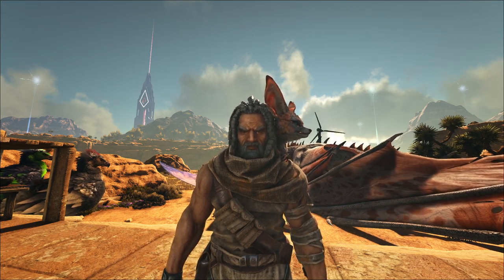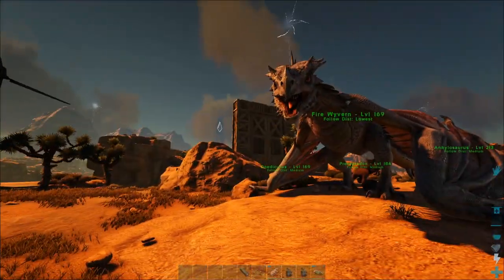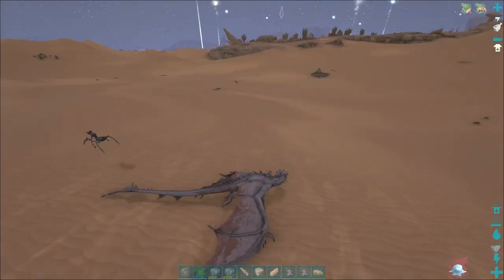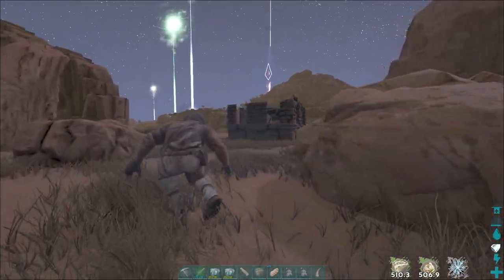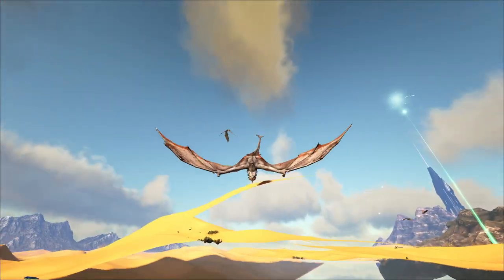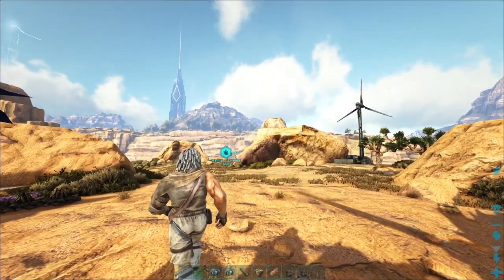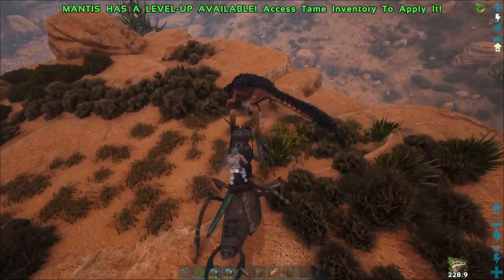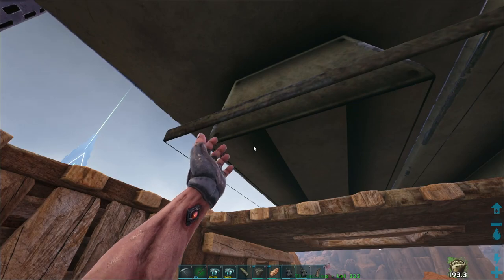THIS is the BEST BUG IN THE GAME! - Complete ARK [E44 - Scorched Earth]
Join Voxesto in his NEW adventure on ARK: Survival Evolved. From DAY 1 on the Island map to the VERY END of the game, including all DLC's and BOSSES at EVERY difficulty along the way!
Chapter 2 brings us to Scorched Earth, the first DLC for ARK: Survival Evolved. This scorching hot desert map is much more of a challenge than the last.

Ark: Survival Evolved is a sandbox survival game developed and published by Studio Wildcard. Players are stranded on a lush tropical island inhabited by mammoth dinosaurs. Survive by scavenging resources to craft tools and build a home to withstand the elements. Pick seeds and plant them, collecting dinosaur excrement to fertilize your farm. Or build improvised weapons to hunt prehistoric beasts for their hides and meat. As you play you level up in RPG fashion, earning points to increase your stats and unlocking new craftable items. Tame ancient reptiles with food to assist you as pack mules, or ride them to fly, swim, and run faster across the sprawling landscape. Every animal in Ark obeys a predatorial hierarchy and wanders a specific ecosystem; tamed Dodo birds won’t do much good against a pack of velociraptors. While dinosaurs pose a threat, it’s humans who will kill you without mercy or provocation. Join a tribe with other players and create a thriving community, sharing resources and working together to survive. Or, raid other tribes for loot, in fast-paced and brutal PvP.

Ark: Survival Evolved Key Features:

Tame wildlife - over 25 different kinds of dinosaurs to befriend and ride with more being added regularly.
Base building - simple tools make it easy to construct buildings so long as you have the required skills and resources.
Tribal PvP - join a tribe with other players to forge a community or raid other tribes’ bases for rare resources and glory.
Huge open world - a gorgeous jungle landscape to explore and extensive underwater environments with hidden coves.
Dynamic weather system - endure the unforgiving heat, frigid cold, and monsoon rainstorms in an ever-changing environment.

This series is a full playthrough of ark survival evolved starting on the island map to show you how to beat the island map solo as an ark starter guide, or ark beginners guide. In this ark full game, ark full story series I will be showing you how to build an ark starter base and how and what to tame as ark best starter tames to best boss tames on ark. Voxesto Complete ARK let's play series will be the biggest YouTube series I have ever done as I show how to complete the ark story. Enjoy.